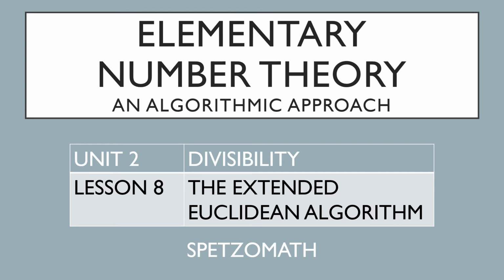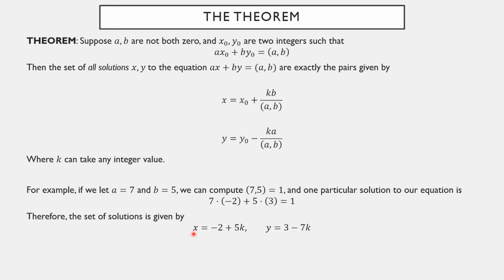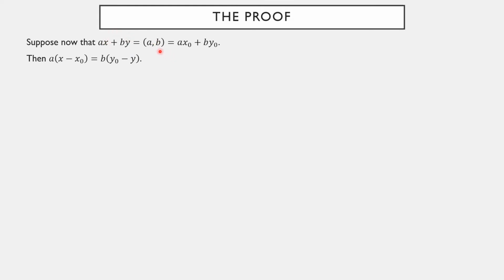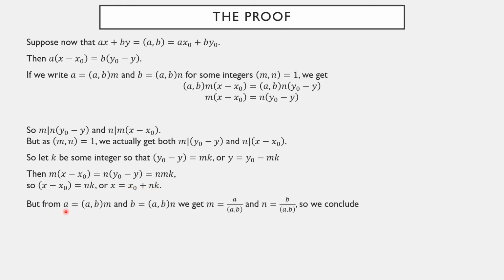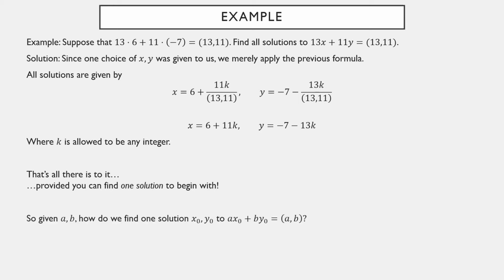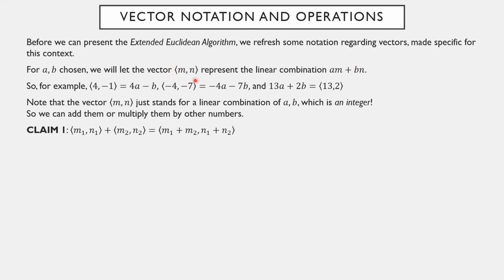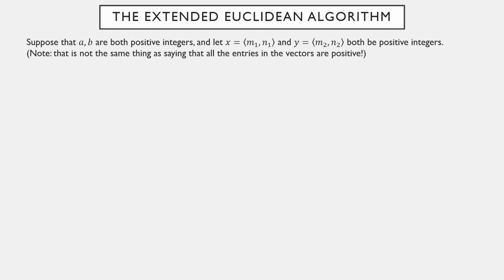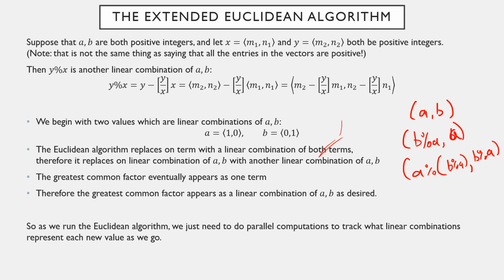02-08: The Extended Euclidean Algorithm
Since Bézout's identity guarantees that the greatest common factor of two integers can be expressed as a linear combination of those two numbers, can we find all such linear combinations?
The Extended Euclidean Algorithm provides a way to find one such solution, and then another theorem informs us on how to find all such solutions.